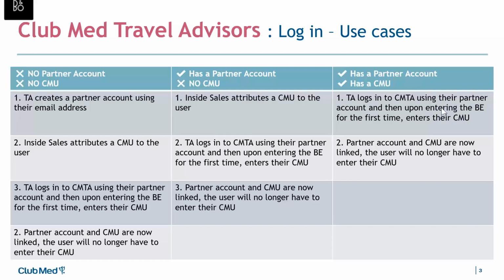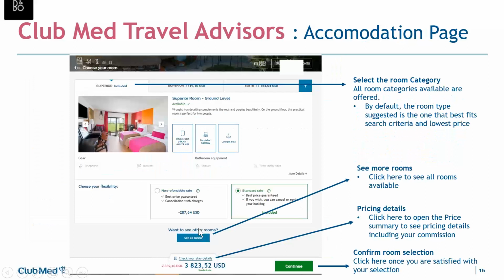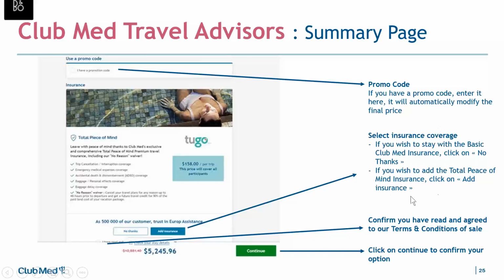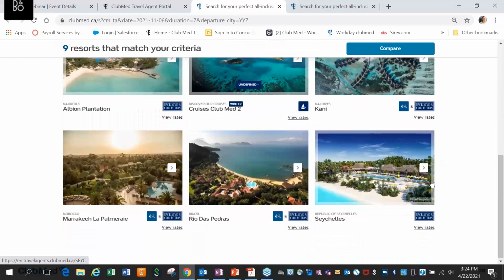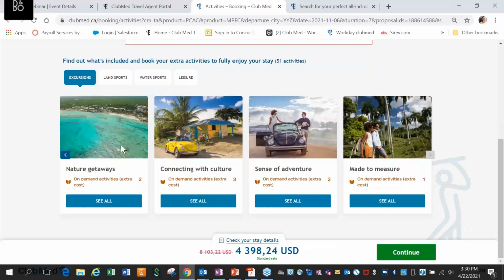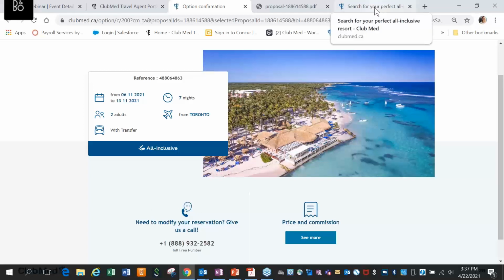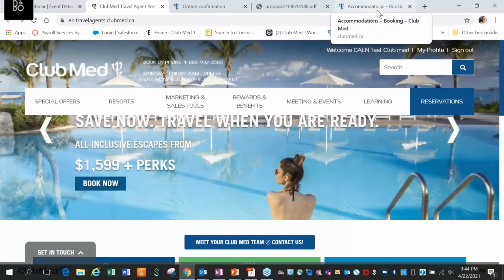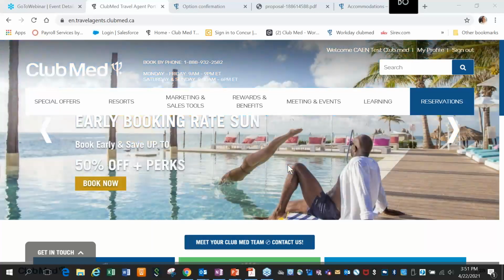Club Med Agents Training on our new reservation platform